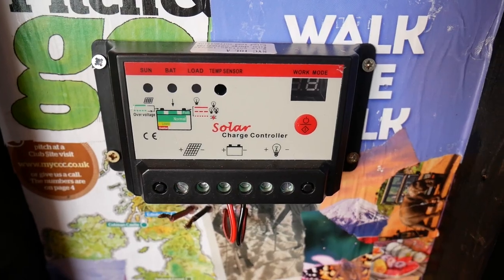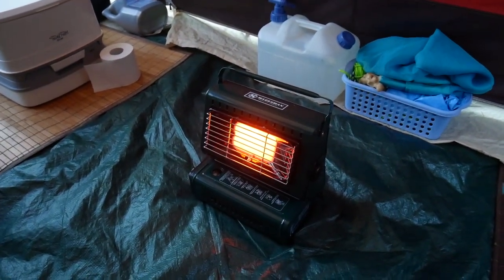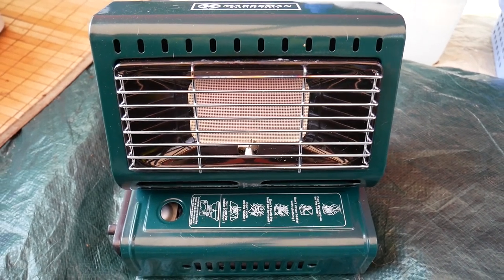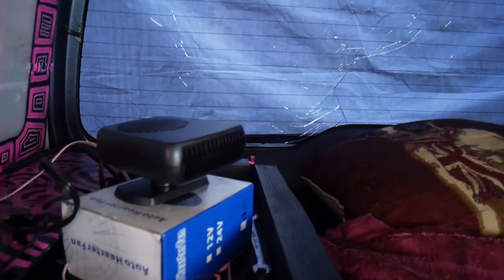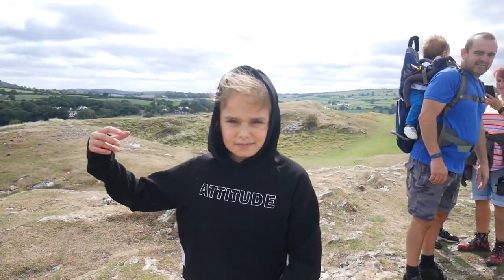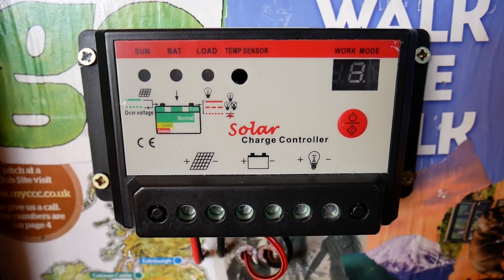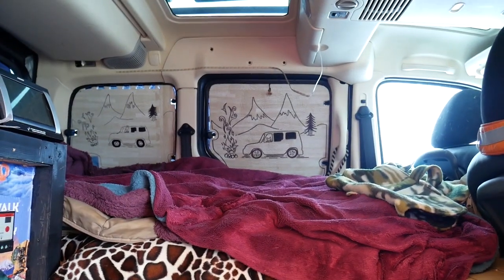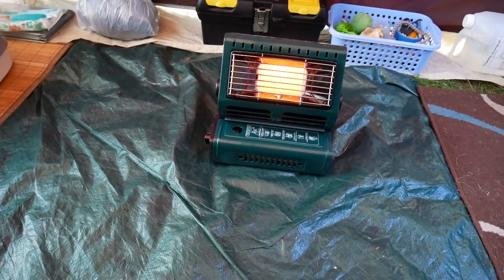Citroen Berlingo Micro Camper #23 Car Camping At Four Winds (Prestatyn) With My Dog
24th - 31st August 2018 - Exactly a year ago i started my self built Berlingo Micro Camper - I built the bed & went car camping with my dog & my brothers family at Four Winds Campsite - Prestatyn Wales..So it was time to revist Four Winds again with my dog in the now finished Berlingo Solar Micro Camper with my brothers family again..If you watch this video in FULL thank you very much its appreciated..Consider subscribing to my channel for more car camping videos..